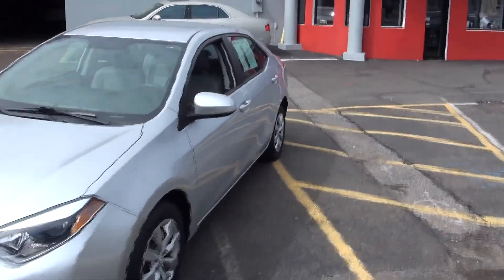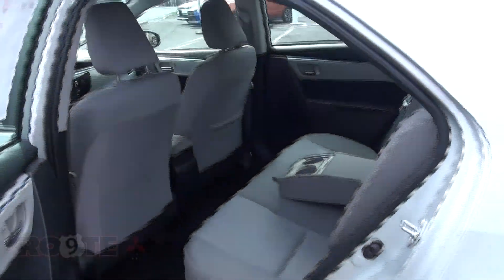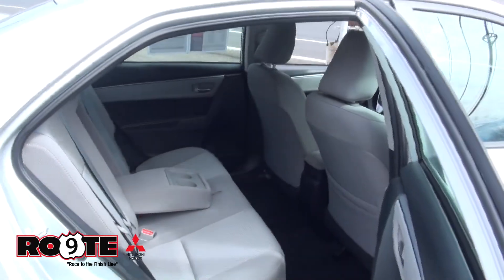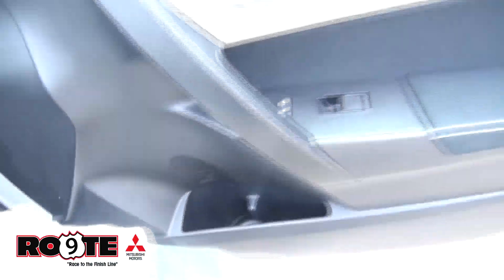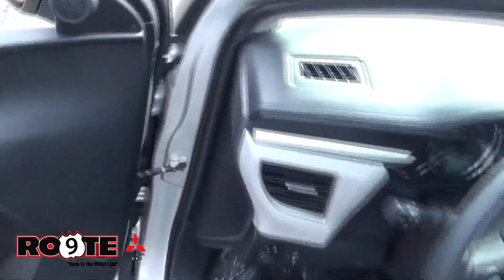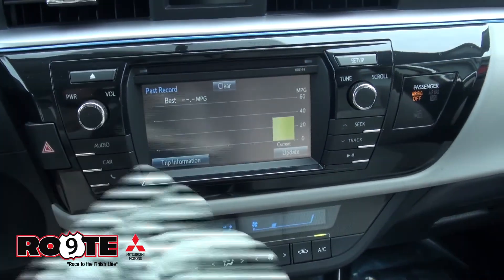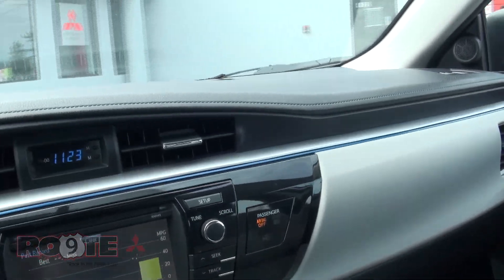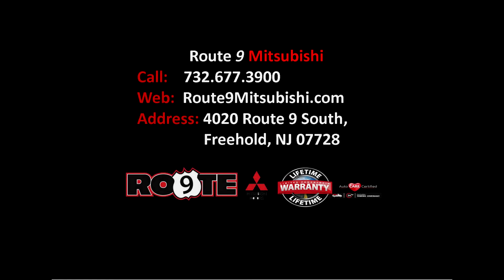2015 Toyota Corolla LE Sedan